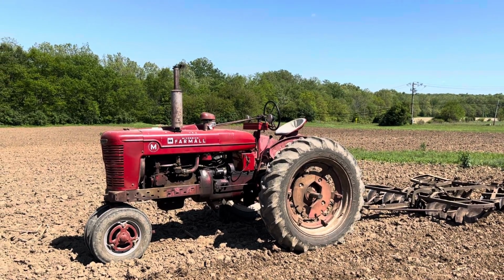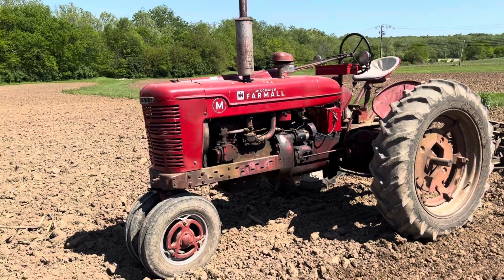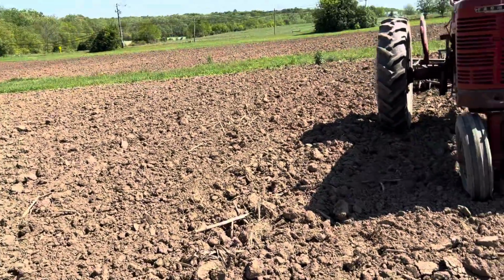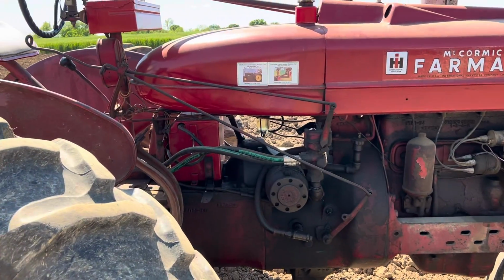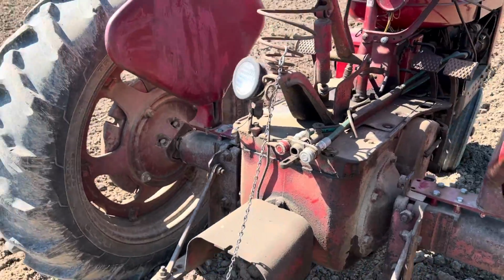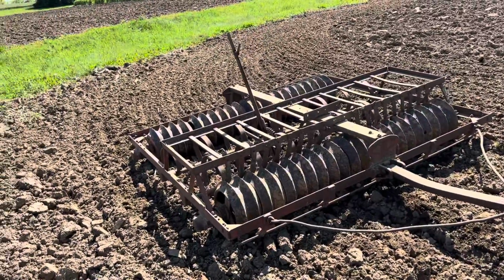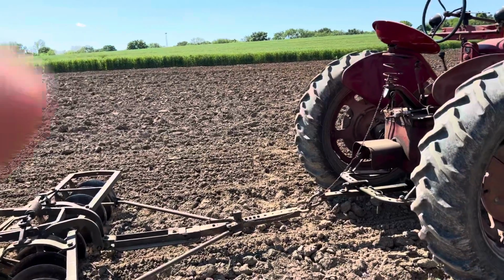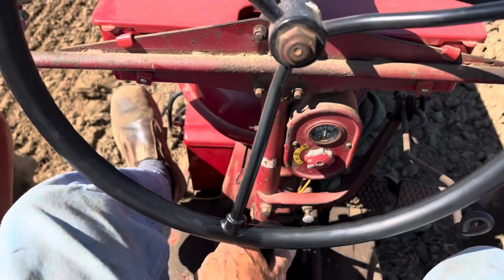Farmall M Tractor Working Ground in 2024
Disking and cultimulching with a 1950 Farmall M, John Deere KBA disk and Dunham “Pulvimulcher”